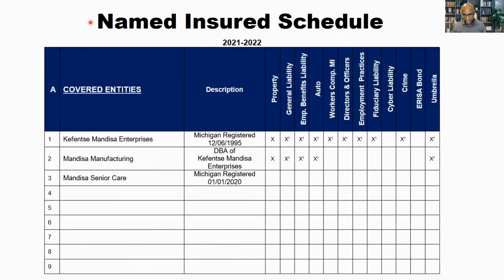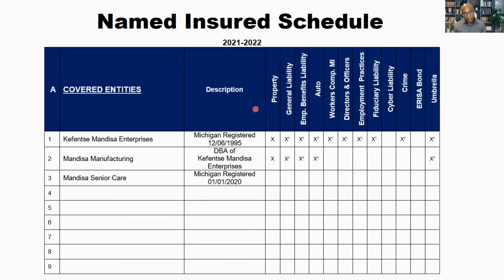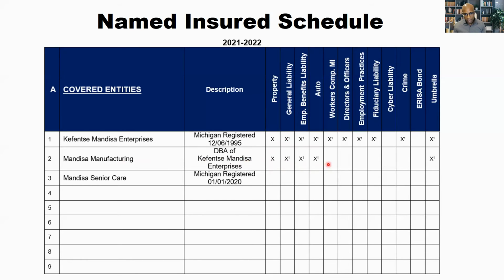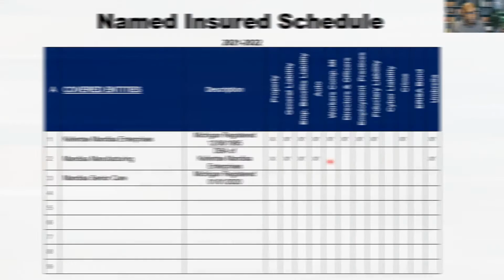Named Insured Schedule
Most of the clients I meet with have entities misspelled or missing from their insurance policies, resulting in coverage being denied. To catch these errors, we use a tool called a named insured schedule (NIS). The attached video will review how we use a NIS to determine what coverage applies to the associated entities.